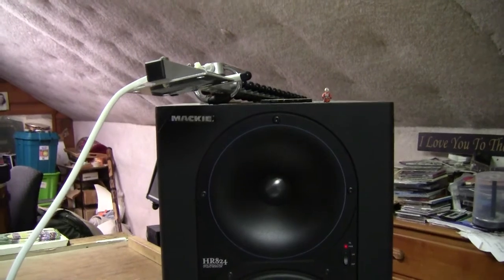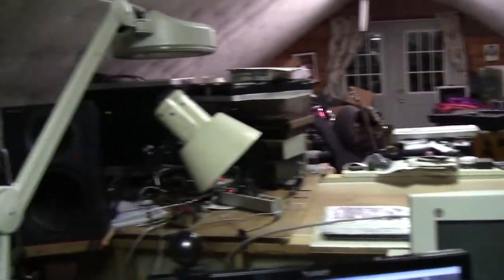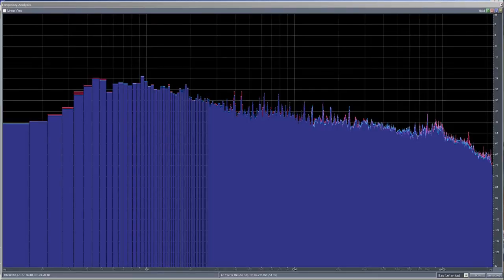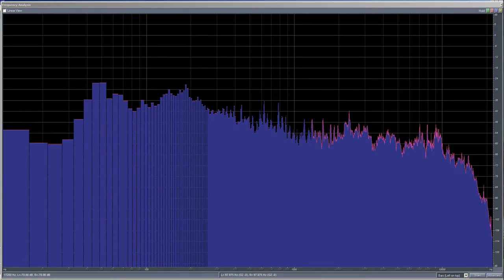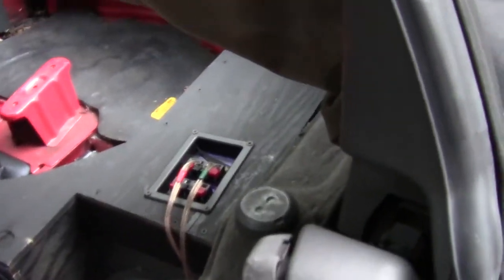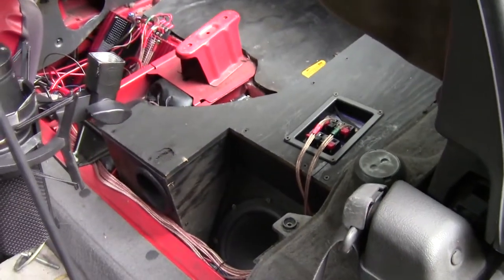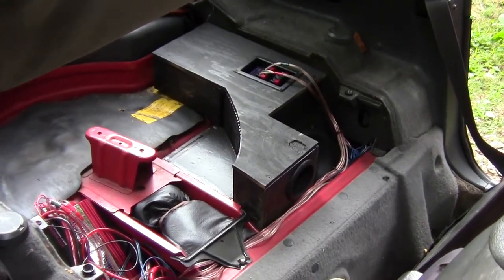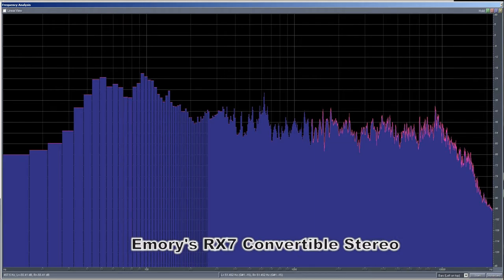RX-7 Car Stereo with Custom Subwoofer cabinet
I built a custom subwoofer for my 1988 Mazda RX-7 Convertible because I wanted to have a little more bass than what I could get out of the door speakers, but didn't want to either alter the car or put the woofer in the trunk (which would sound terrible IMnotsoHO).  I put up a video of the woofer a while back:
This is a follow on (4 years later!) of the cabinet installed in the car with audio recording and frequency analysis.